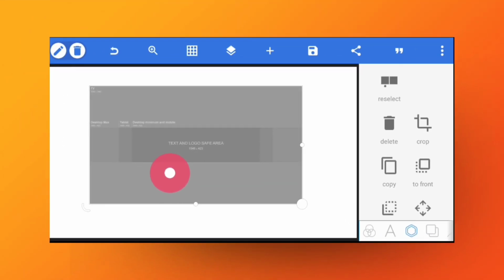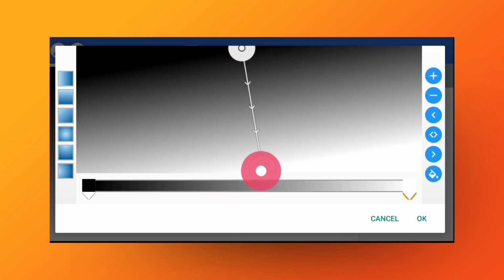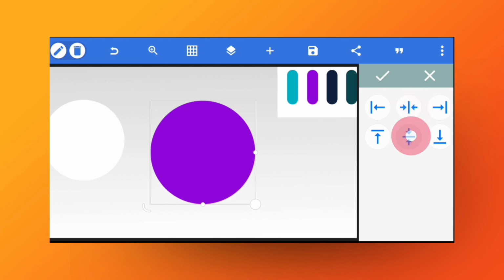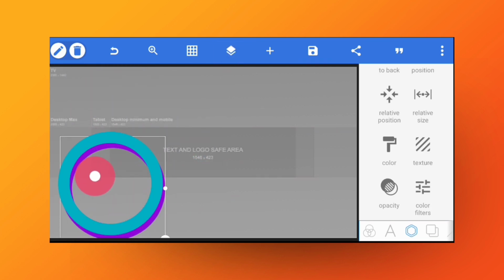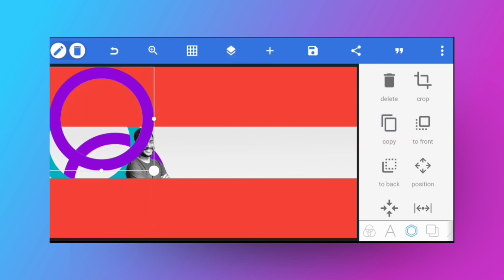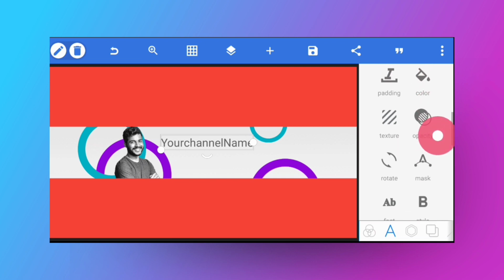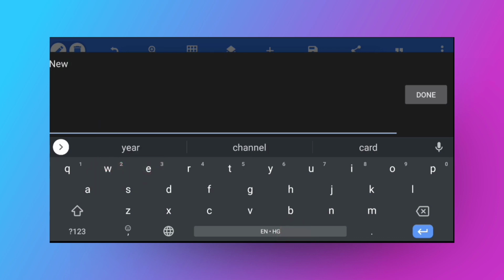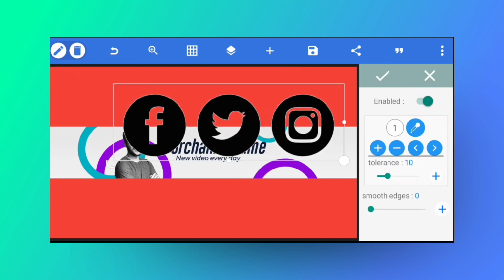Make YouTube channel Banner on Pixellab - Channel art kaise banaye - by AmazingPlay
Make your Youtube channel art with pixellab on your mobile phone, youtube channel art is way more important than you think. learn how to make your youtube channel art and give your channel a high-class look.
 get all the elements available in this video on my telegram group and get this plp file for free as well.

Photos, png images, and fonts are all for free just join ( search for "AMAZINGPLAY YT") or